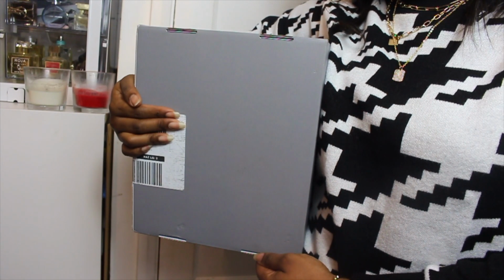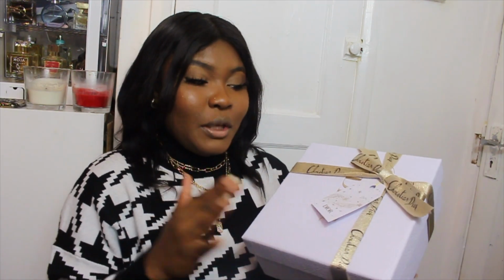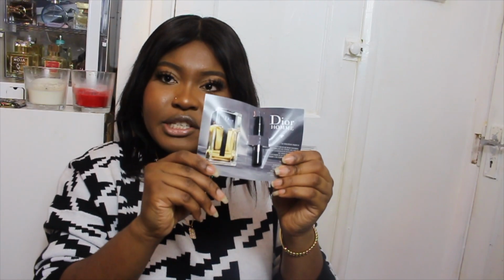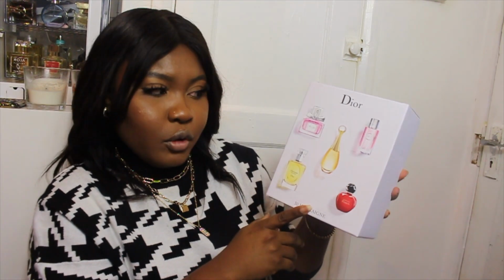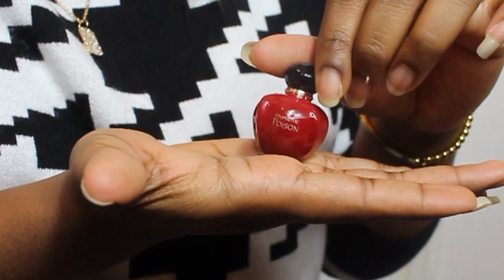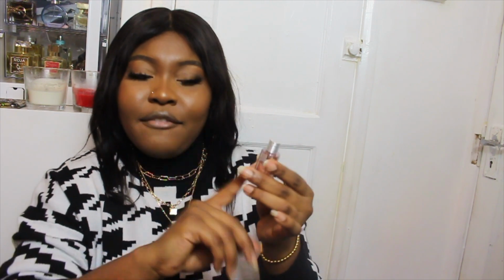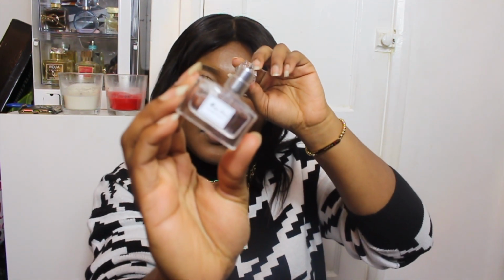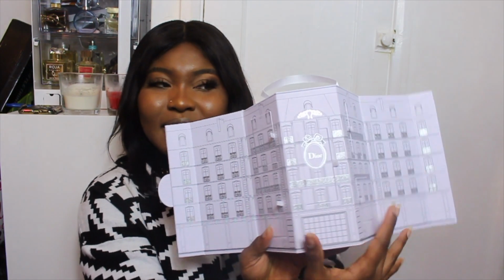CHEAPEST ITEM I GOT FROM DIOR || PERFECT GIFT IDEA BUT IS IT WORTH THE PRICE??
HEY S GANG